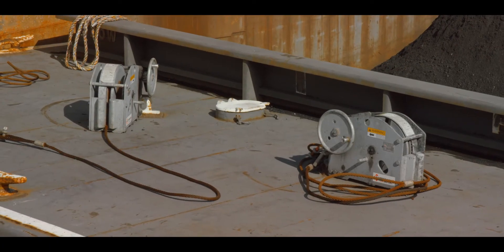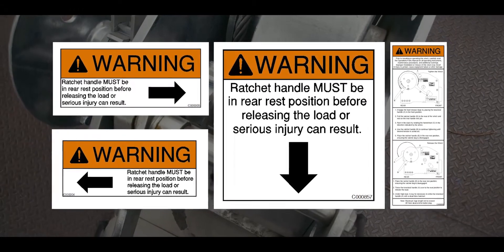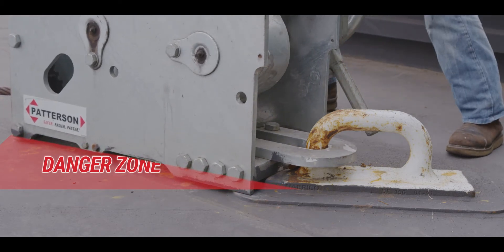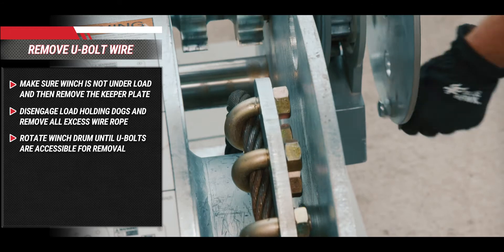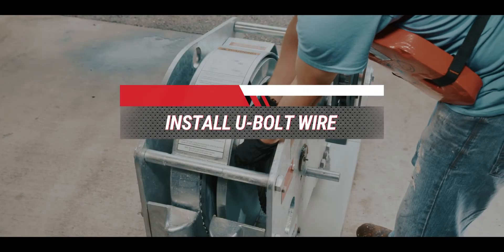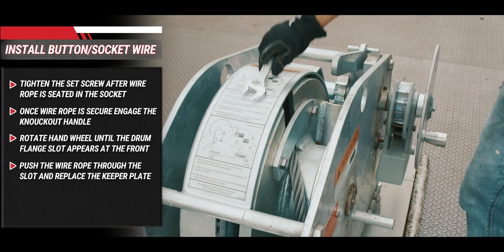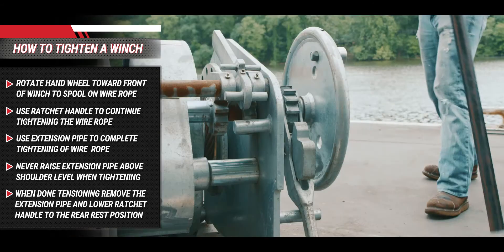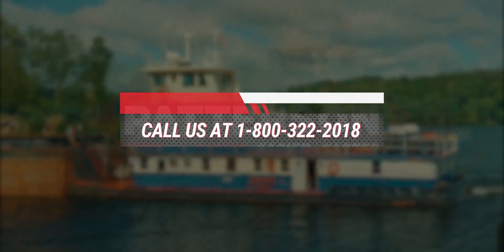YoYo Winch Operations w/ Patent Pending Gravity Handle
This video outlines the key components and operating instructions for the Patterson Manufacturing YoYo Winch. It also highlights our newest feature, the Patent Pending Gravity Handle. This innovative improvement is fully retrofittable to all legacy YoYo winches, and eliminates stored energy injuries caused by use error for good. No added maintenance, no retraining, and a no brainer!